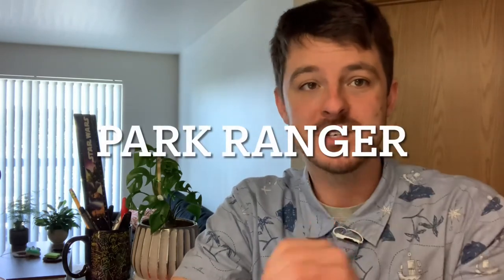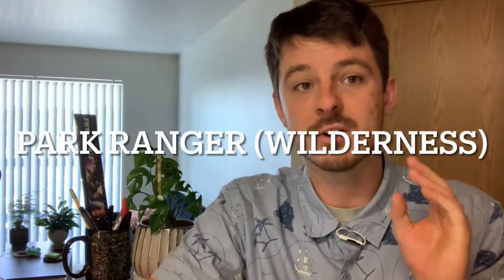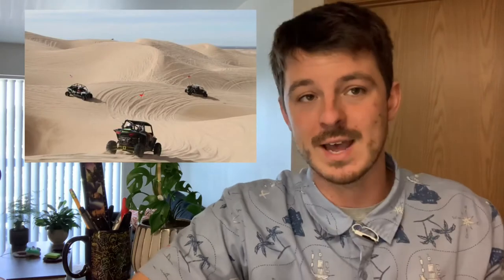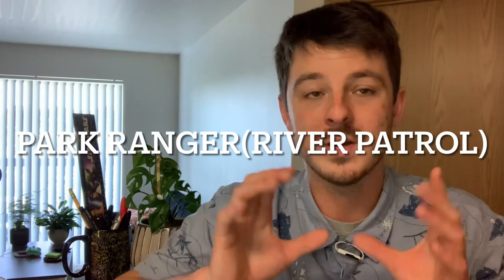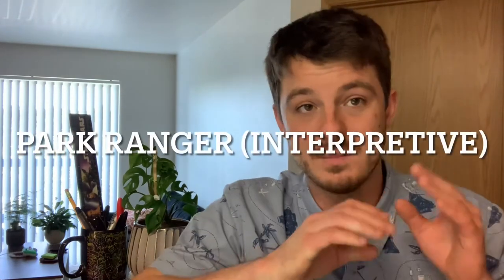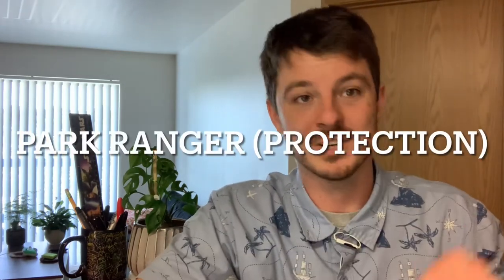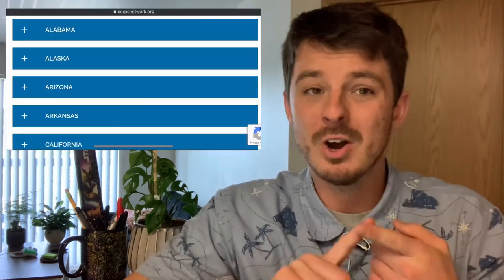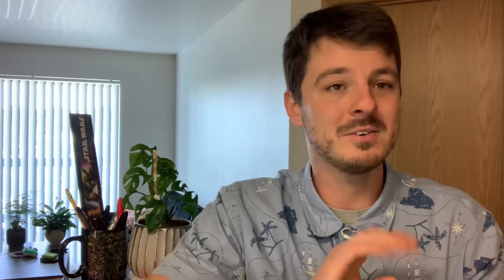6 Ranger Jobs in the Bureau of Land Management & Job tips!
Ranger jobs can be found all over the wilderness and recreational landscape of the US. This is a list of the park ranger positions that exist through the Bureau of Land Management.

Timeline:
0:00 Intro
0:33 Park Ranger
1:07 Wilderness Ranger
1:30 Park Ranger (OHV)
2:16 Park Ranger (River Patrol)
3:09 Interpretive Rangers
3:37 Park Ranger (Protection)
4:17 Job Tips!